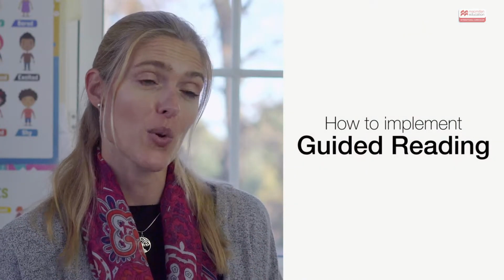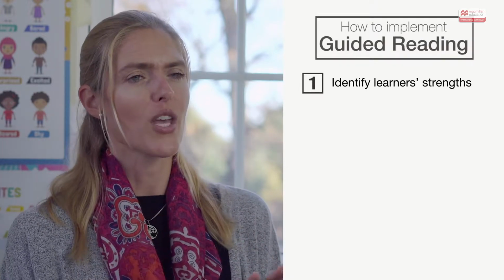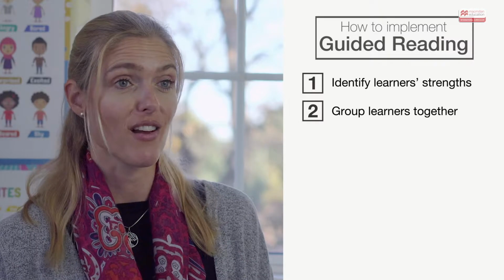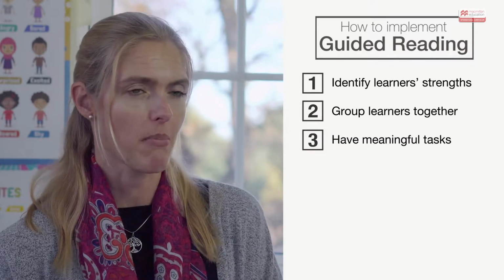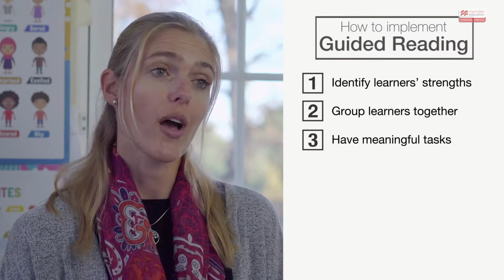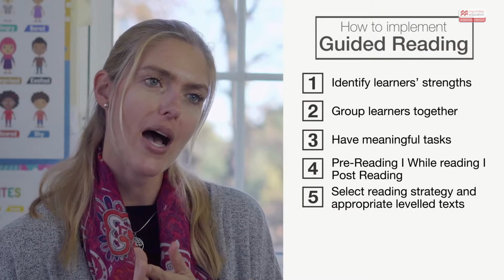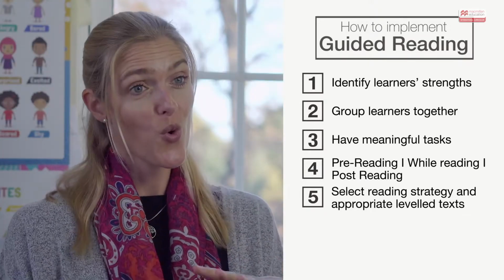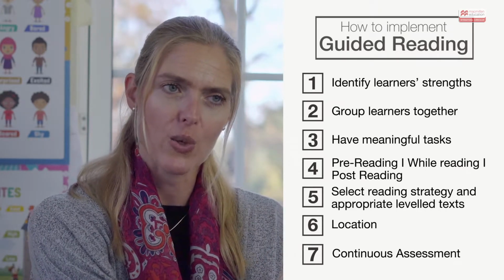How to implement Guided Reading into the classroom. Macmillan Education International Curriculum.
Literacy consultant Anna Hasper discusses the important features that go into implementing guided reading into the classroom, using our new reading program resource: Talk about Texts.